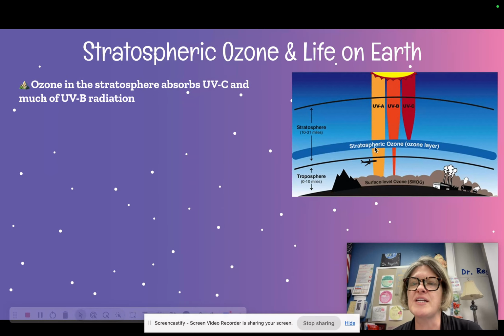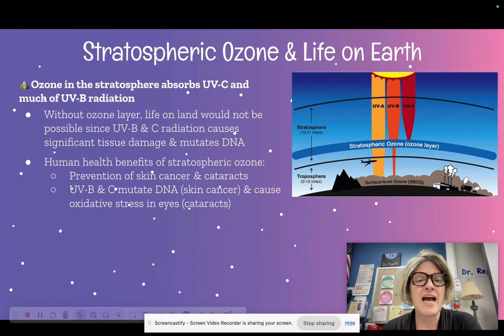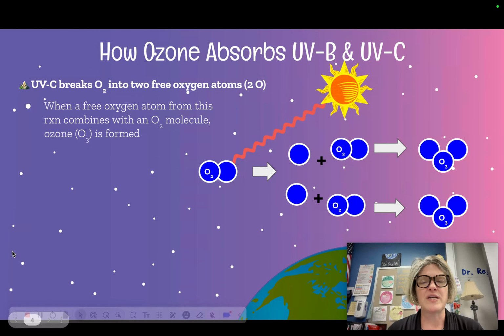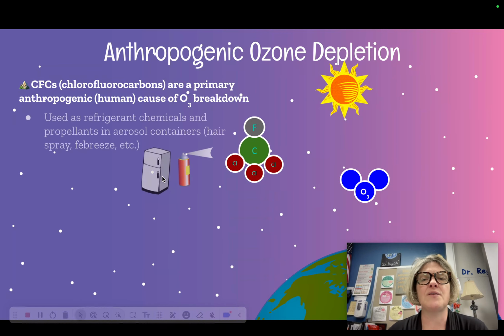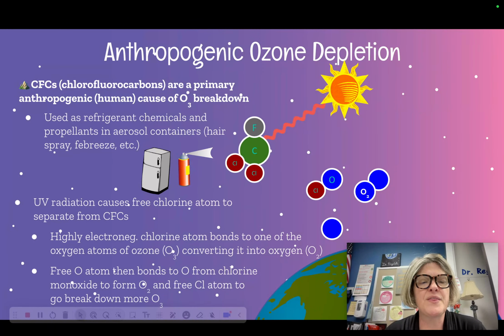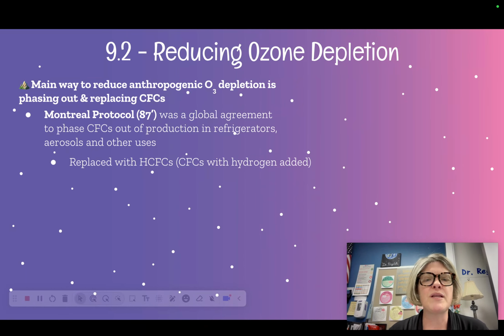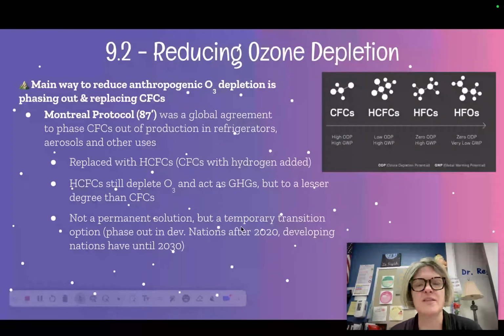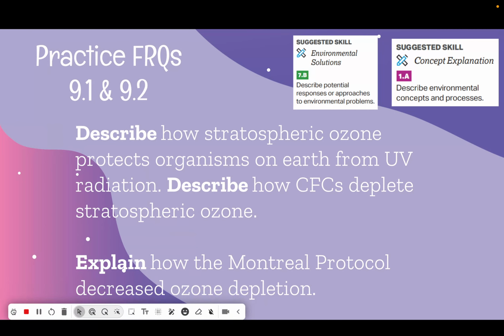9.1 and 9.2 Stratospheric Ozone Depletion and Decreasing Depletion